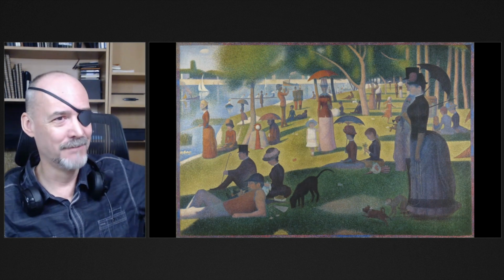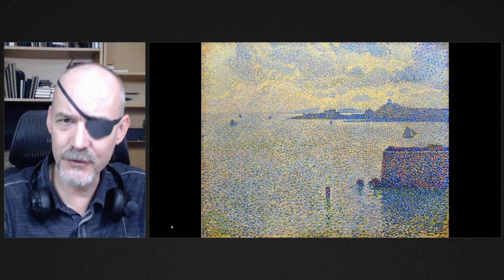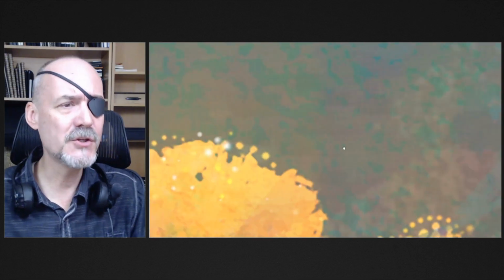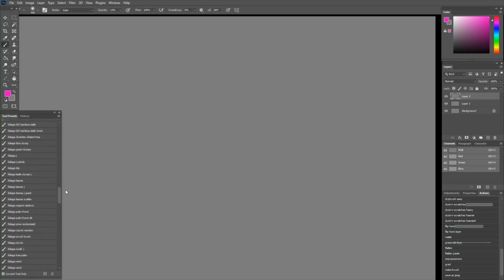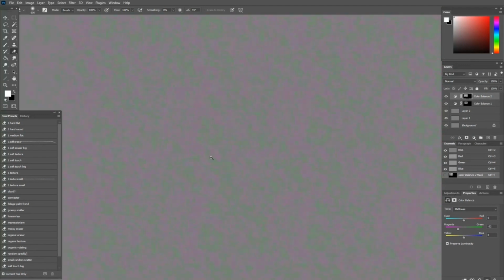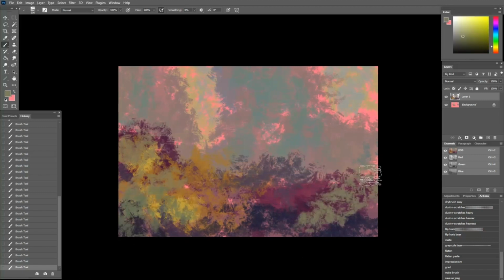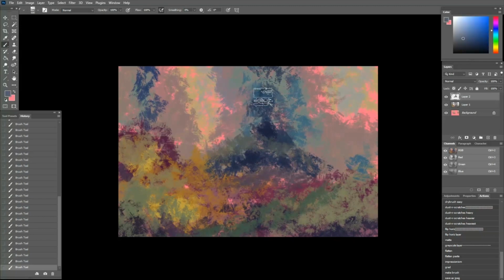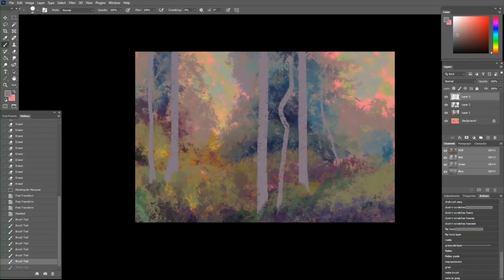Painting Luminous Color in Photoshop | Adobe Creative Cloud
Join concept artist and feature animation veteran Nathan Fowkes as he demonstrates how to use Photoshop color tools and techniques to create luminous color in your digital paintings. Delve into the relationship between color hue, value, and saturation, while finding inspiration for your next project.

In this session, you'll explore:

Advanced color theory ideas for luminous color and light
Brush techniques for rich, layered color
Using brush color modes to enhance color choices
Using color overlays to create direct and secondary light sources